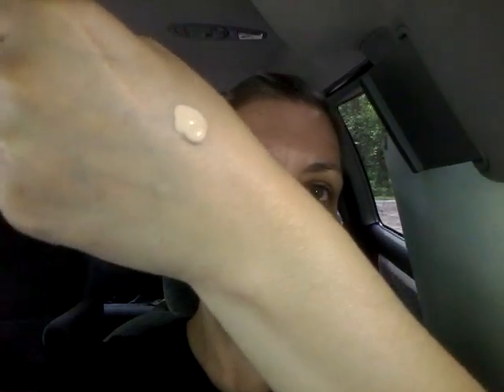Revlon Colorstay Foundation for Combo/Oily Skin review demo first impression over 40 makeup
*UPDATE*

This foundation was pretty good if you have oily skin. It looked good on my skin and kept me pretty matte for about 4 hours. After that I got a little oily, but the foundation didn't break down. If that sounds like something you're looking for you may really like this foundation.